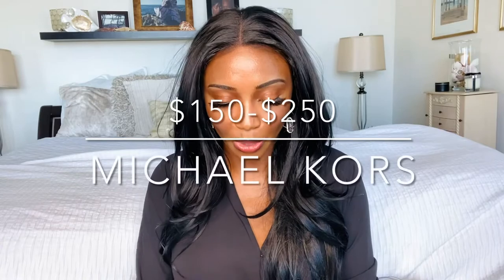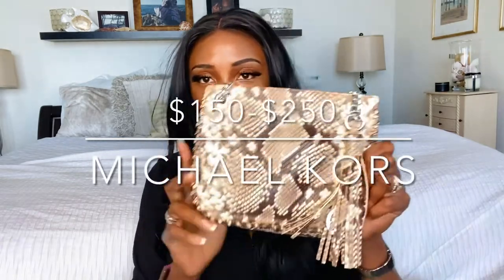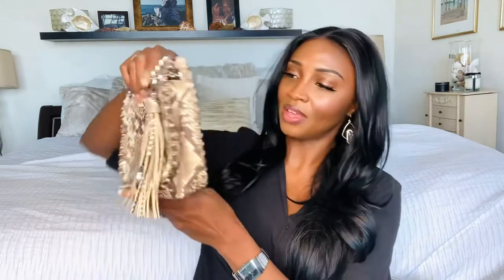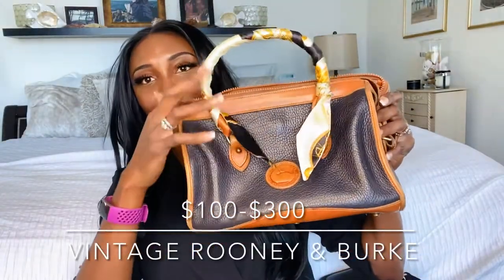My favorite crossbody handbags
Time-out...let’s talk handbags again!

If you are returning to my channel, you know that I am constantly shifting identities between a trophy wife, soccer mom, and social entrepreneur...so I’ve got many different looks to execute on a daily basis!  So I’m sharing this handbag vlog to talk about the difference kinds of crossbody bags I have, and when and where I use them!

Hope you enjoy the video! I had fun making it!